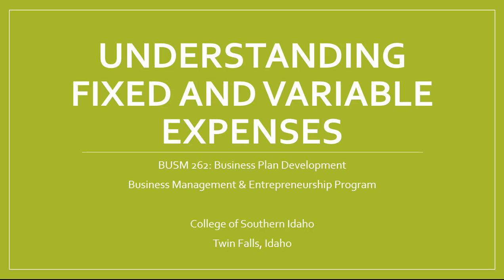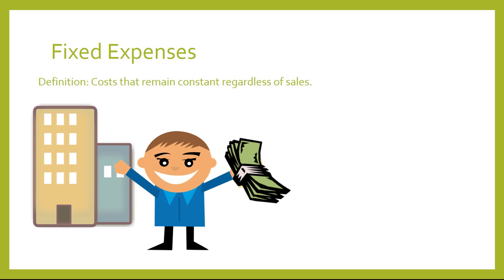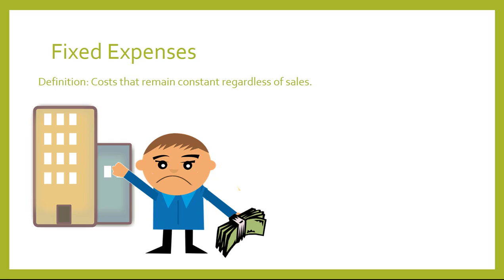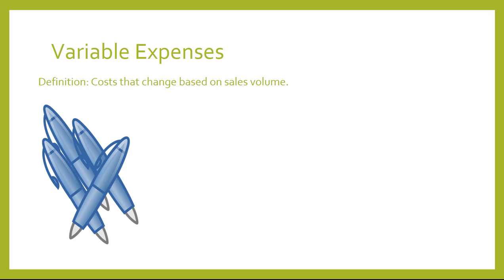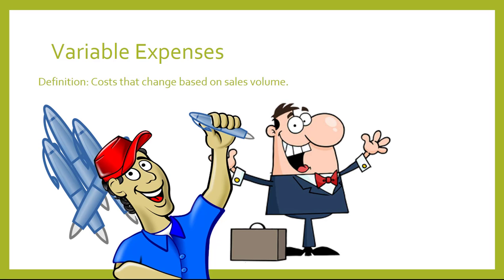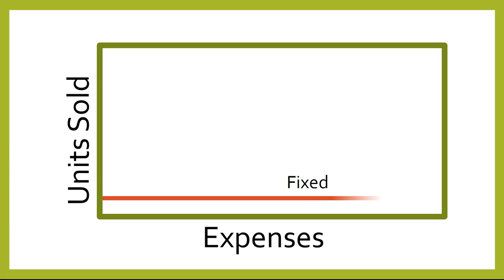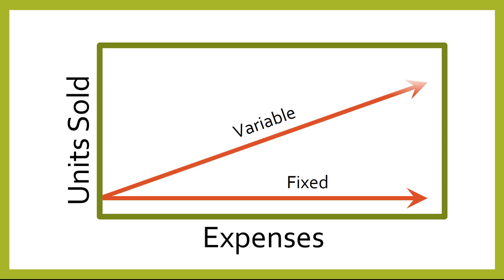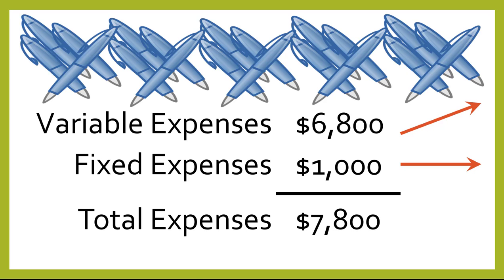FixedVariableExpenses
Fixed Variable Expenses Business Plan Development BUSM 262 College of Southern Idaho Business Management and Entrepreneurship Program.